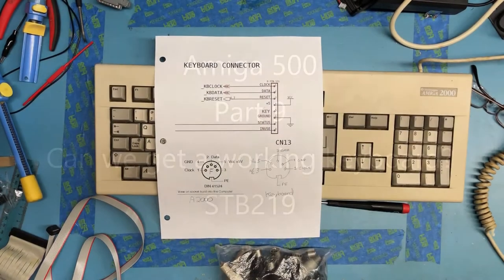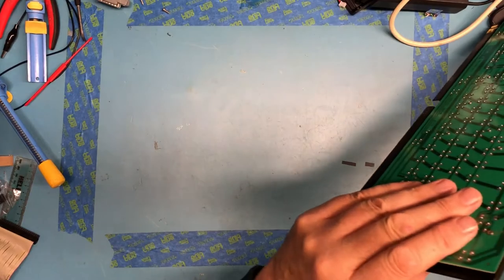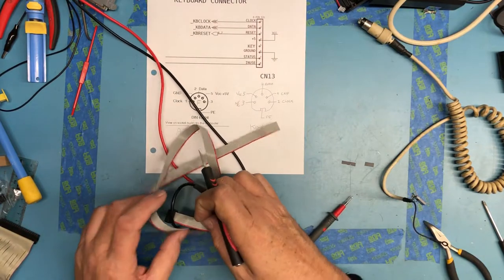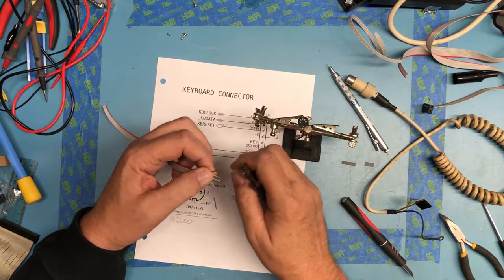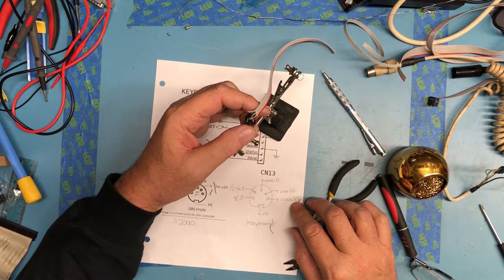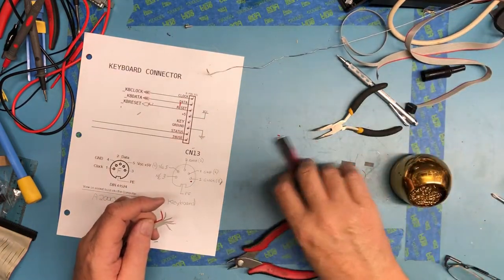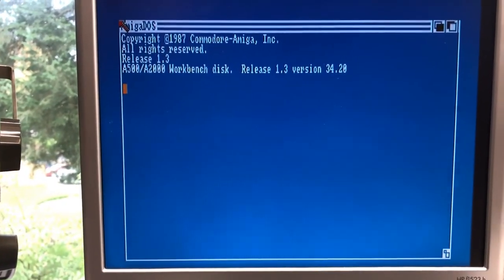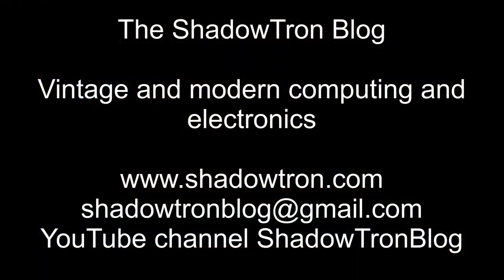Amiga 500 - Part 9 - Can we get a working keyboard? - STB219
The Amiga 500 Project. Can we use an Amiga 2000 Keyboard?